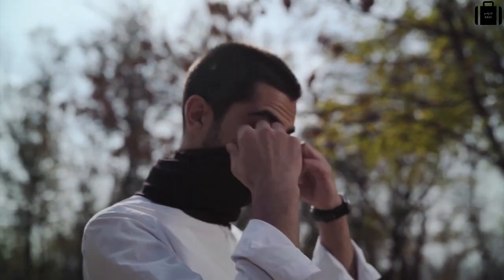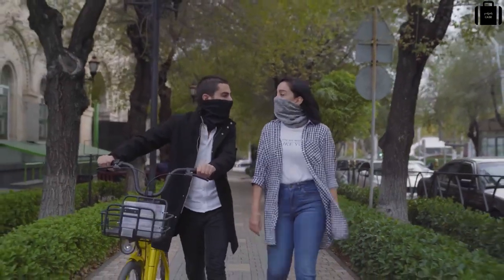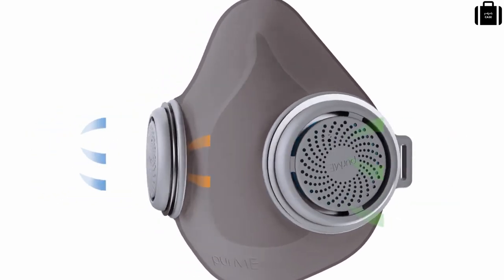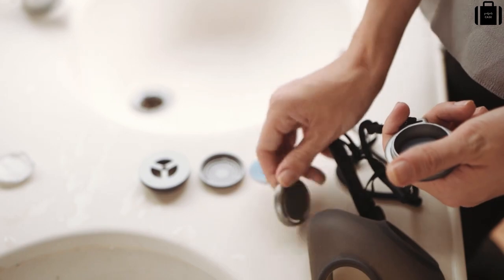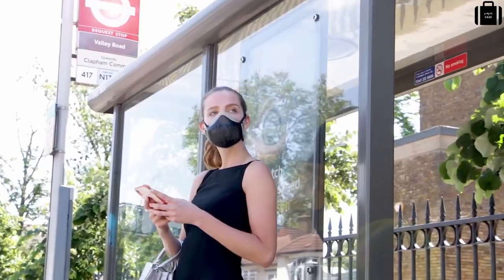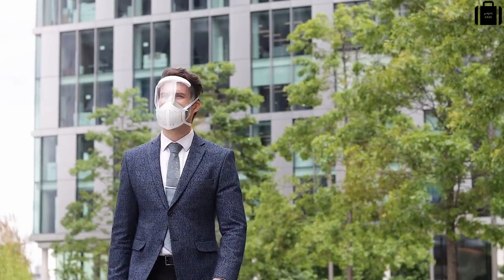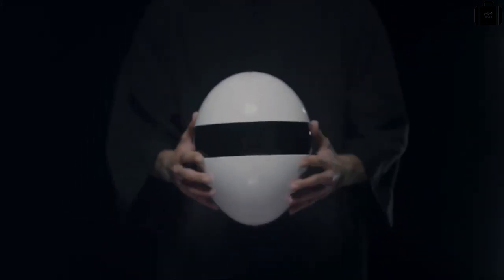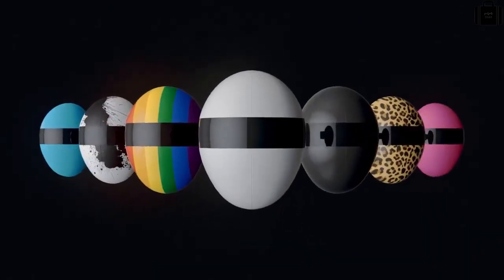5 Best Inventions Face Masks You Can Buy In 2020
Links
5️⃣Layax Mask

★ Kindle Unlimited Member Plans
★Try Audible and Get Two FreeAudiobooks

best face mask for virus protection to buy uk
best bandana face mask for virus protection
best black face mask for virus protection
best face mask to buy on amazon for virus protection
how to make best face mask for virus protection
5 best face masks for virus protection
5 best face masks
5 best face mask
10 best face masks
best face mask with filter pocket and nose wire
diy best fabric face mask with filter pocket and flexible nose
diy best fabric face mask with filter pocket